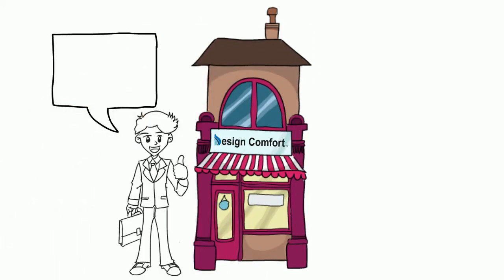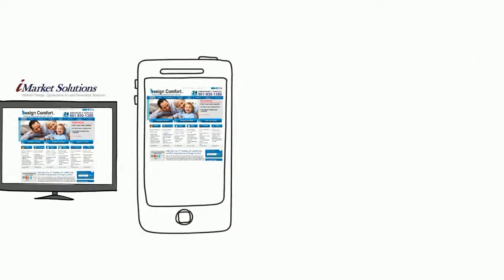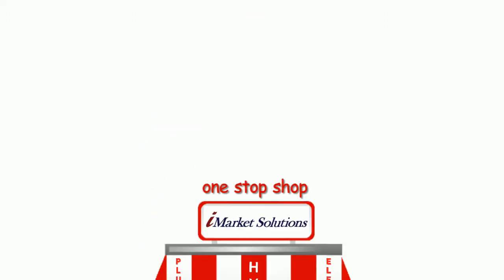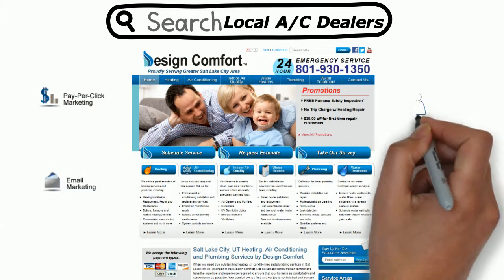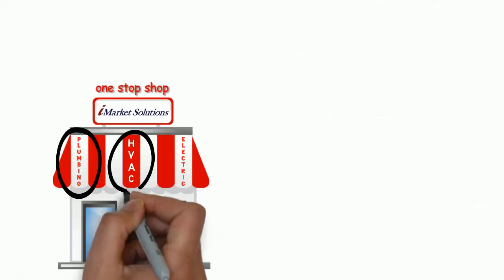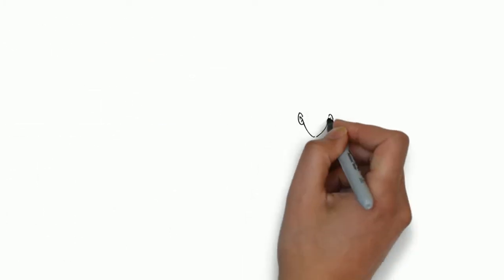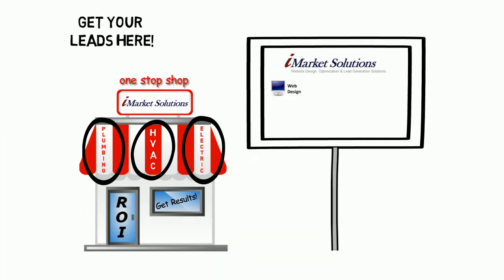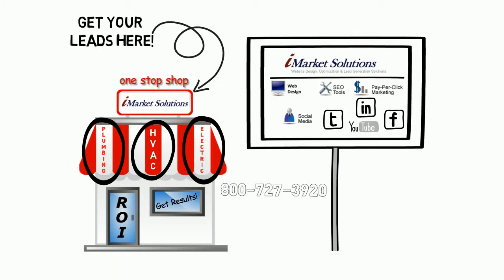iMarket Solutions ScribbleVoice Video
iMarket was started with one goal in mind: to provide HVAC, plumbing, and electrical contracting businesses with tools for powerful online marketing. We start with websites designed for maximum search engine response. We build on this foundation with carefully coordinated online marketing activities. Our marketing campaigns include search engine optimization activities, pay--per--click advertising, and email marketing to promote customer loyalty and retention. All our campaigns are custom--managed by industry experts to achieve premium results.

Please enjoy and share our ScribbleVoice Video produced by AudioMenu Creative Group.